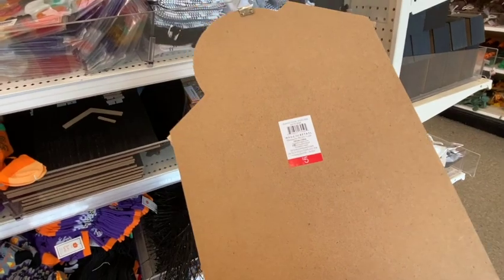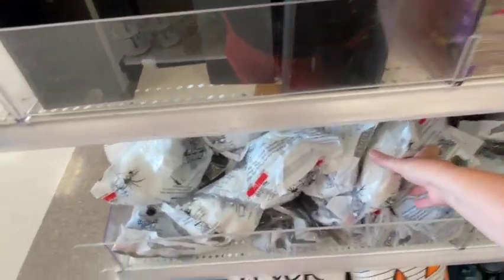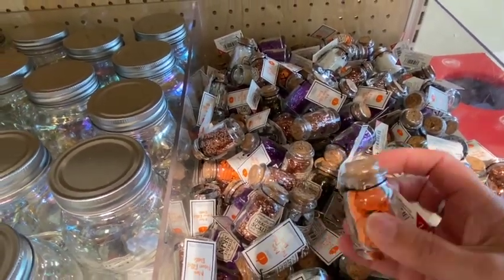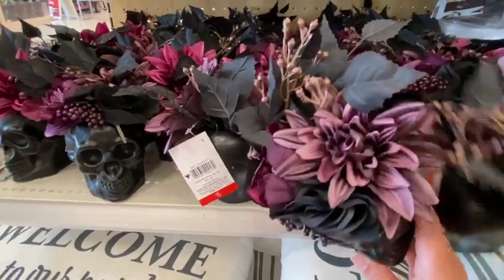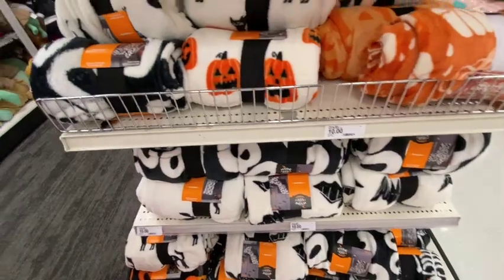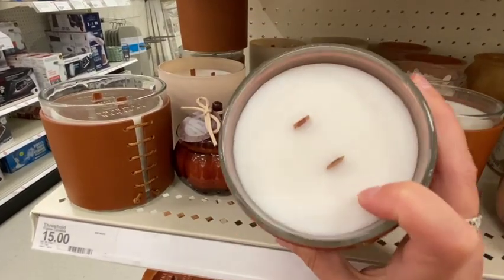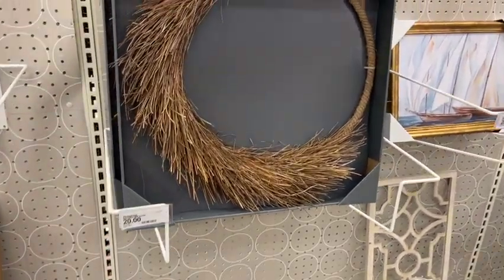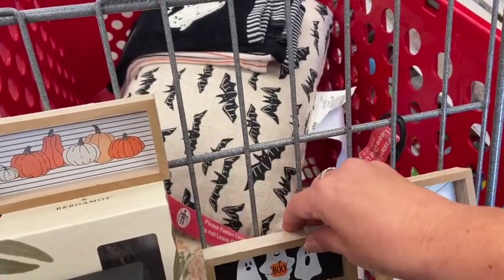Target Halloween, Fall Candles and Pillows, Oh My!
Hi friends, thanks for stopping by.  Checkout the new Halloween decorations  at Target and see what I scored.  Fall is my favorite time of the year, I love decorating the house with Fall and Autumn accessories and making Fall crafts.  Anyone else with me??

I love posting tutorials on junk journaling and using a Cricut and Cricut Projects, if you like either or both of those, then hit that subscribe button so you don’t miss any!  I hope to see you on here for my next video.

Feel free to check out my Etsy shop – I am adding new items often.

And check out Instagram page for additional tips and insights to my life.  Feel free to tag me so I can see your creations you make!

Join this private Facebook group to learn more about me and share more ideas and future swaps. Here is the link.